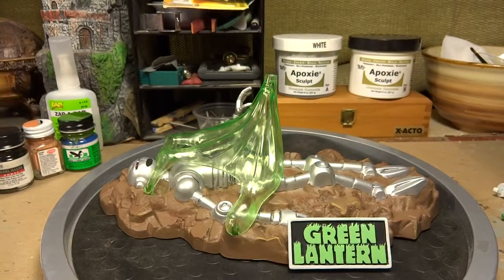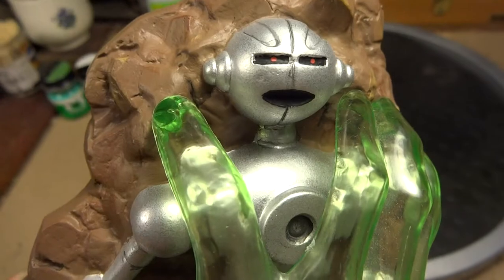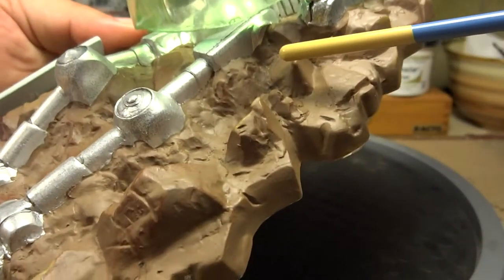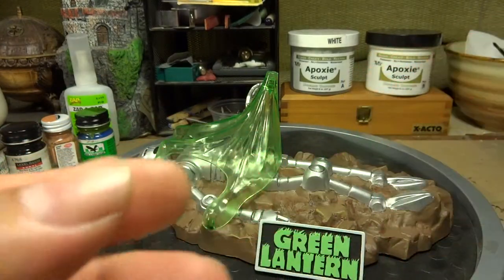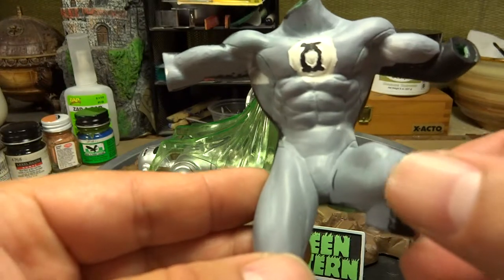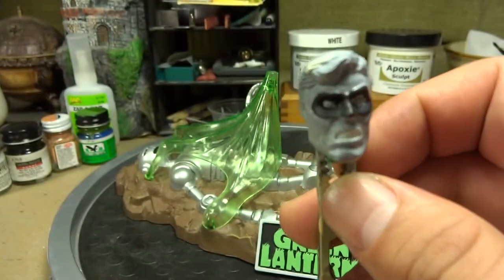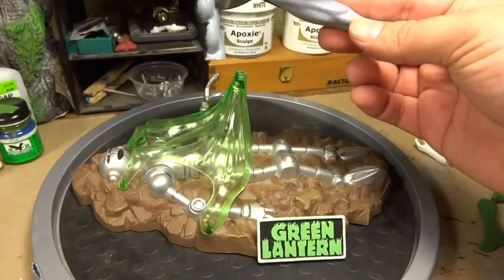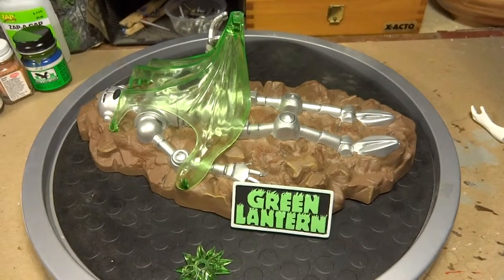MOEBIUS MODELS GREEN LANTERN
GREEN LANTERN PART 2